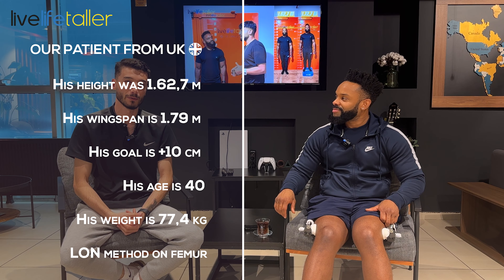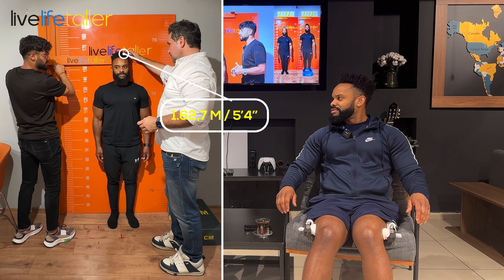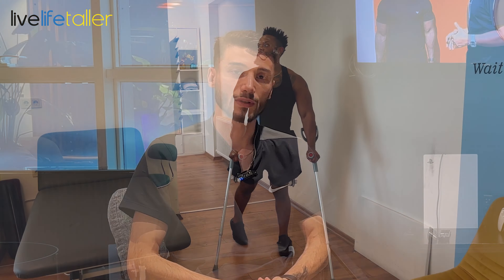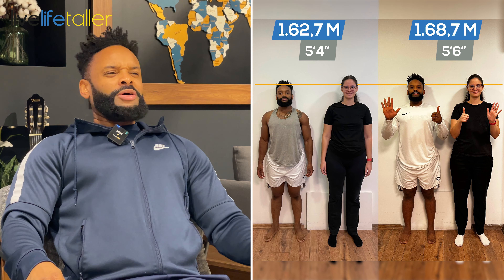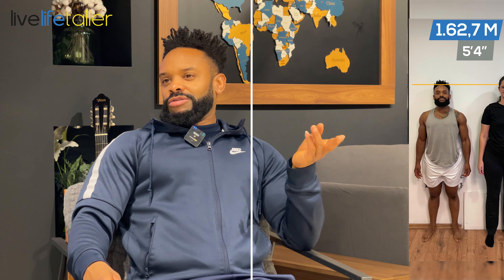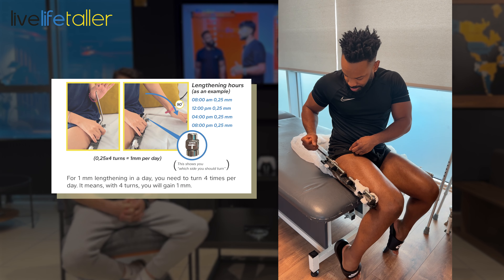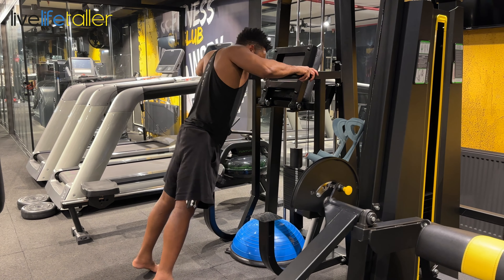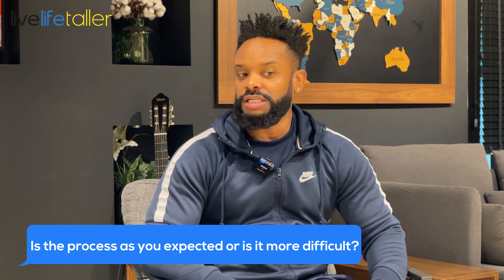INSIDE THE PROCESS: PATIENT & PHYSIOTHERAPIST TALK LIMB LENGTHENING PROGRESS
00:00 Interview with Akın
12:26 Is the process as you expected or is it more difficult?
14:59 Have you lost any weight?
16:10 Does being at the "center" make the process easier?

🔷🏩At Livelifetaller, our dedicated team, led by Sedat Ilhan and Dr. Halil Buldu, includes experienced physiotherapists, health consultants who have undergone lengthening surgery themselves, medical professionals, nutritionists, psychologists, and a comprehensive organizational team. We support our patients throughout their journey, both before and after the operation.

With over 4,300 successful surgeries, a team of experts, cutting-edge technology, and state-of-the-art hospitals, we are the world's leading provider of cosmetic limb lengthening surgery. Our procedures include the Precice 2 and LON methods.

Other orthopedic surgeries:
🔸Limb correction:
- Bow legs ( genu varum)
- X-legs/ Knock-knees (genu valgum)
🔸Limb discrepancy correction
🔸Rotation deformity correction
🔸Foot Ankle deformity correction

📲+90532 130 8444 free Consultation and all Information about the Surgery

💵💶For Price details please write us a DM